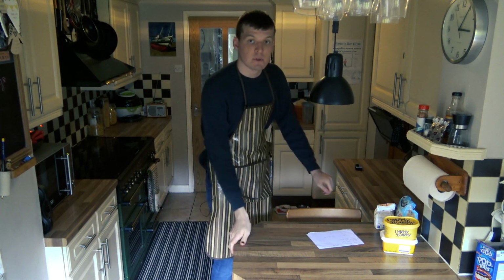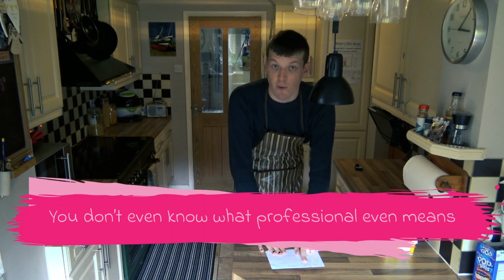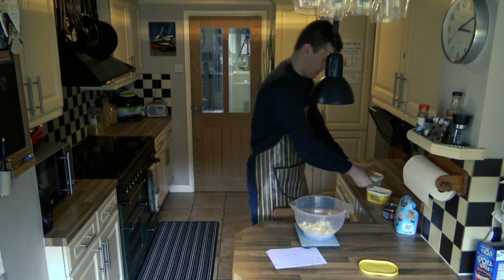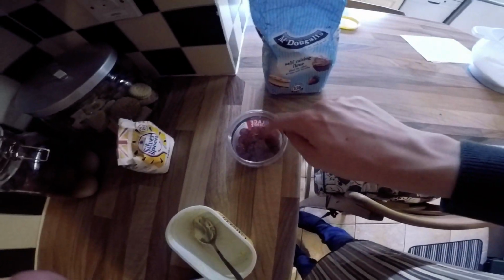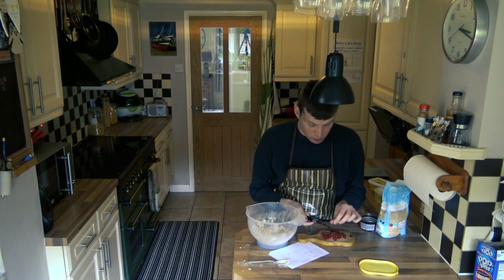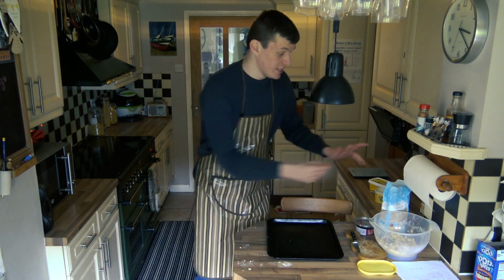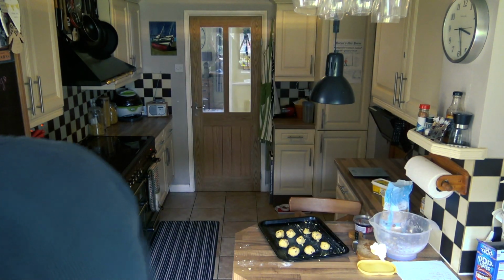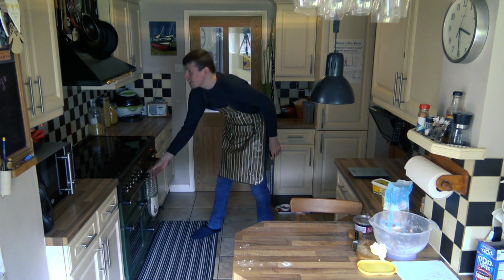Baking Fork Biscuits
Other Channels